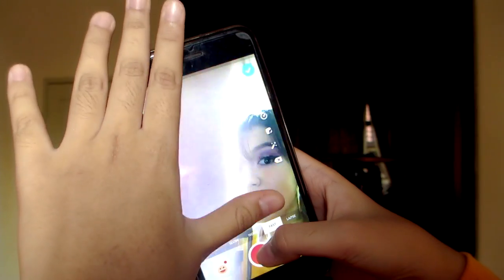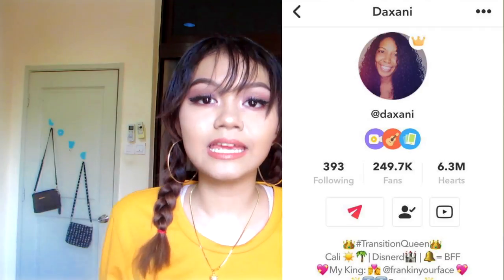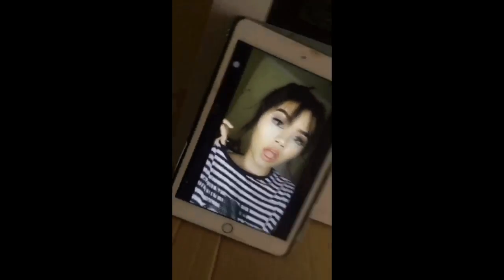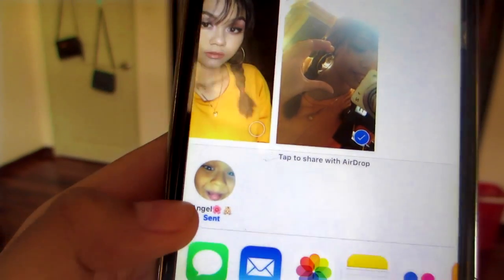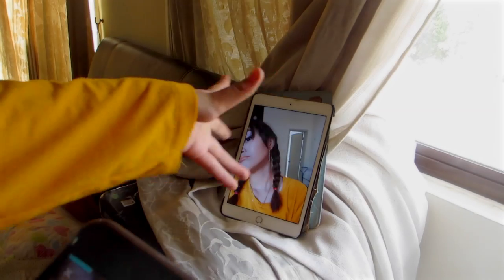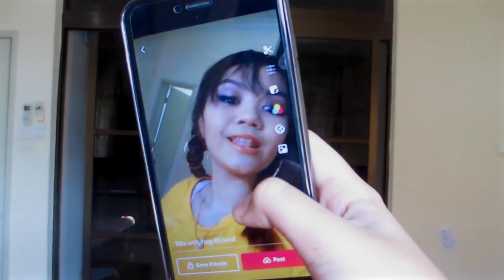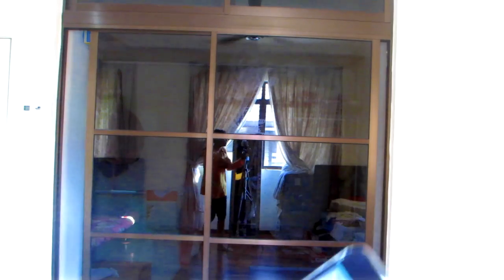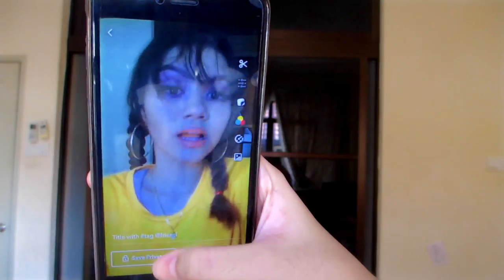HOW TO BE A PRO AT MUSICALLY | MUSICAL.LY TRANSITION TUTORIAL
ya allah
SECOND CHANNEL!!! (which i RARELY post thx)
SOCIAL MEDIA BABES
FAQ:
Are you fillipino? noooo im malaysian